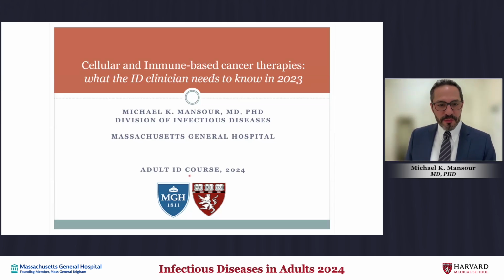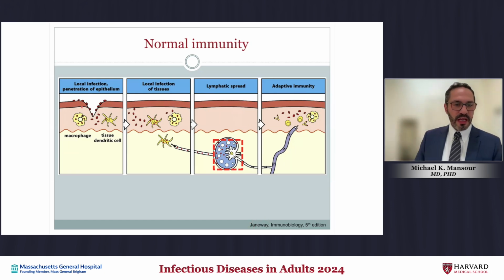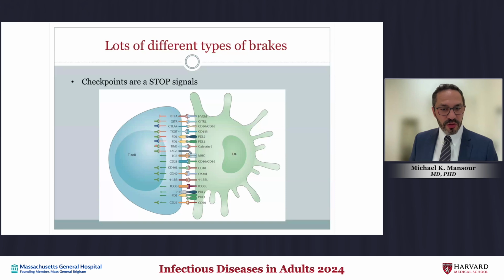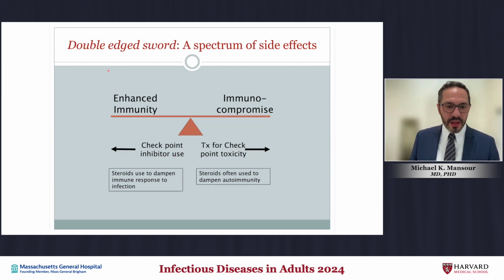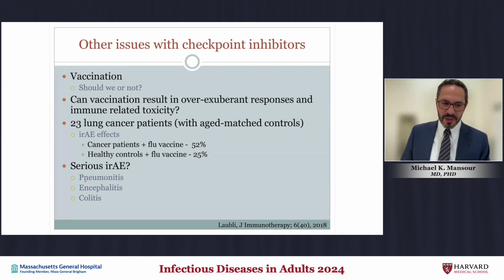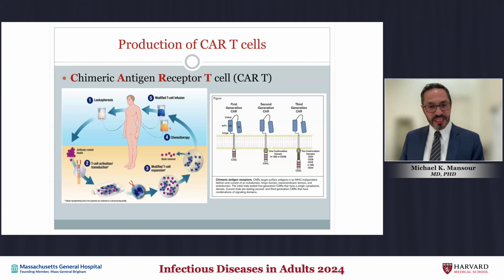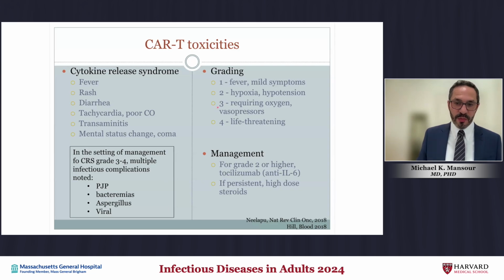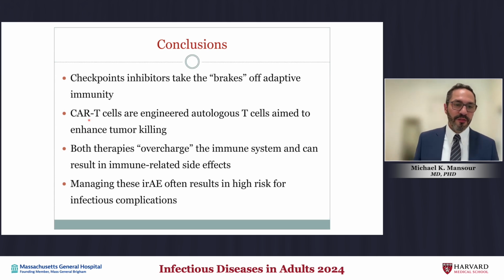Cellular and Immune Based Therapies for Cancer What the ID Clinician Needs to Know in 2024 Dr Mic